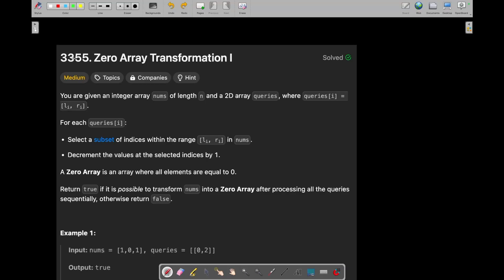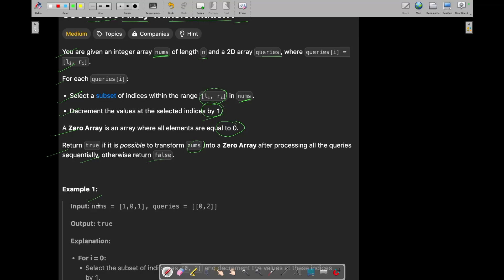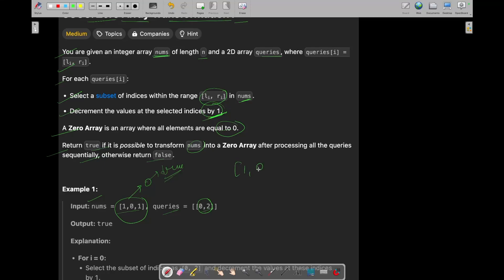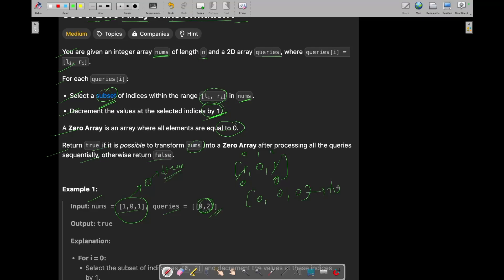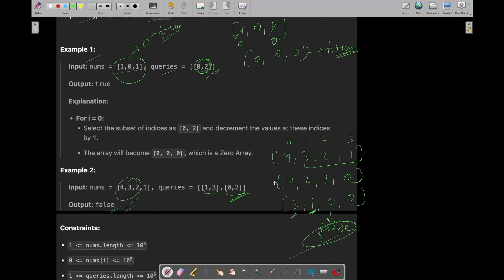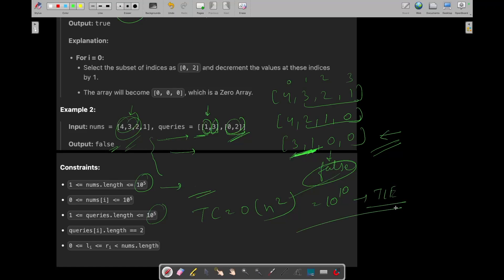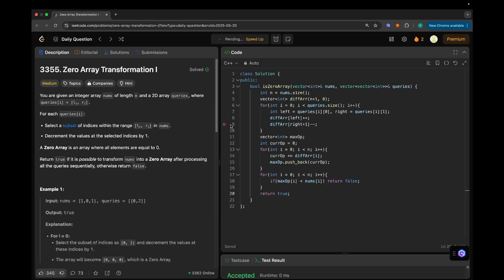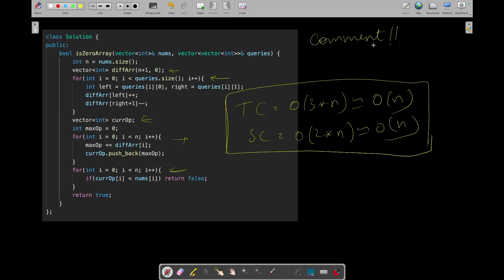3355. Zero Array Transformation I | Prefix Sum | Leetcode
3355. Zero Array Transformation I | Array | Prefix Sum | Leetcode

In this video, I'll talk about how to solve Leetcode 3355. Zero Array Transformation I

Channel Description:
Hey, I'm Priyanshi Agarwal, a final year undergrad who loves turning free time into productive moments. On my channel, we're all about cool coding and getting better in life. Let's hang out, learn some code, and grow together! 🚀